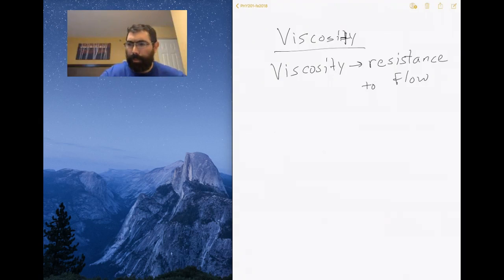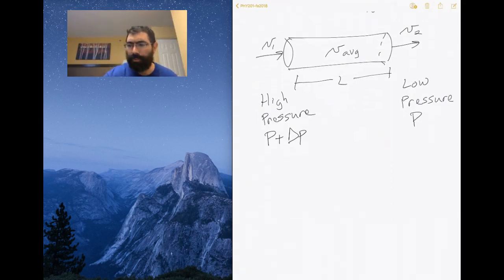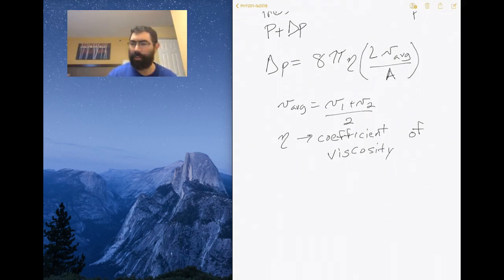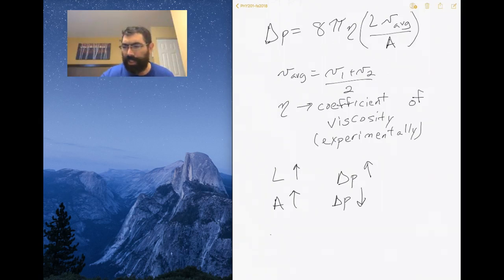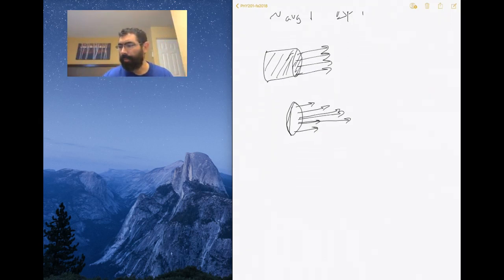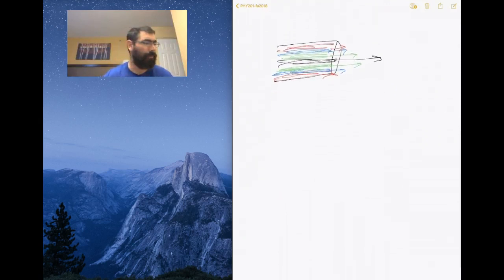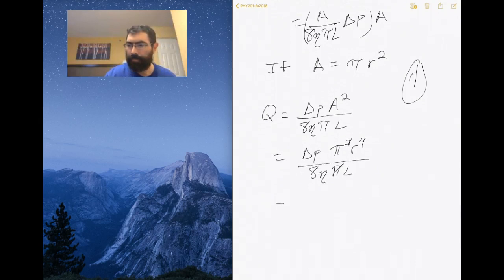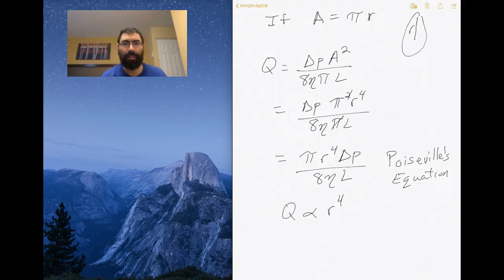PHY201-Knight-Ch13-7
PHY201, Lecture on Chapter 13, Section 7 from Knight's College Physics